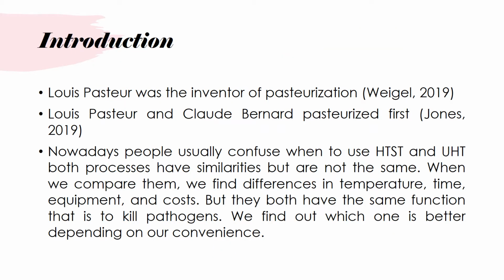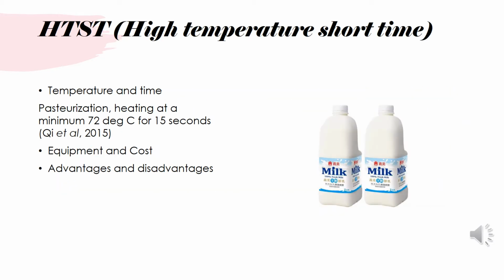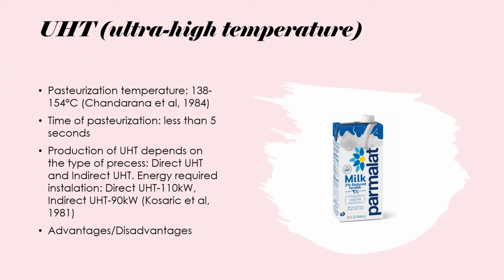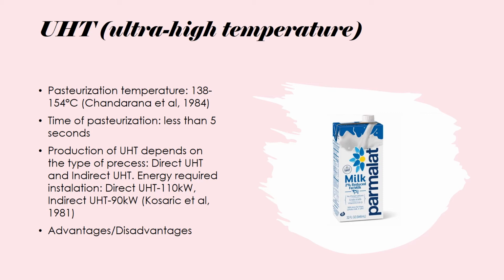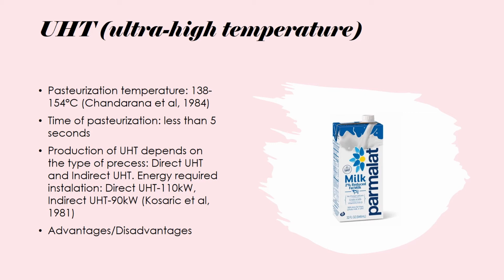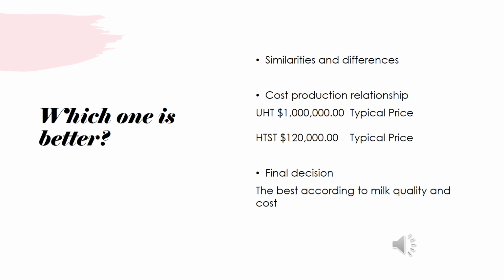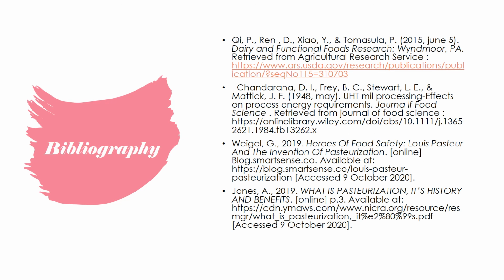When to use UHT and HTST